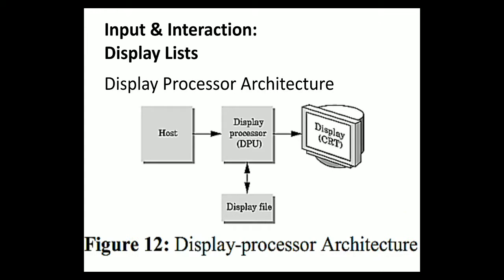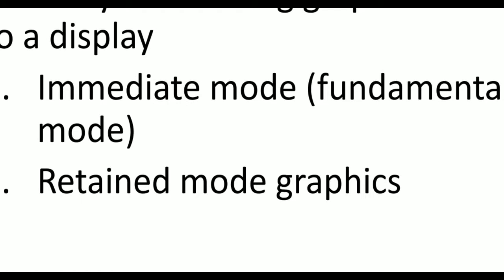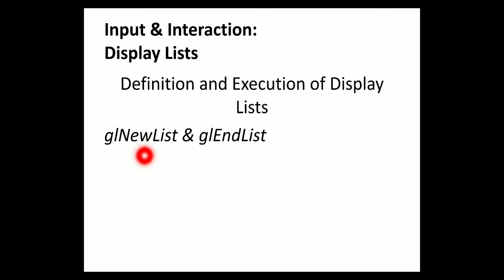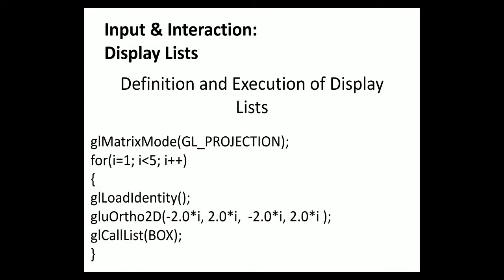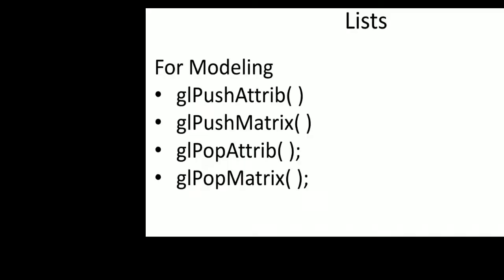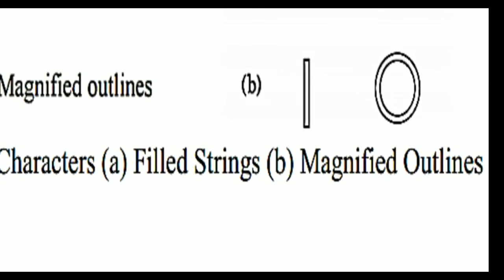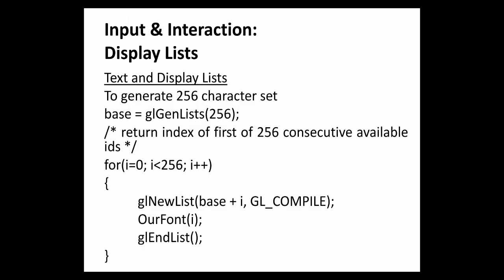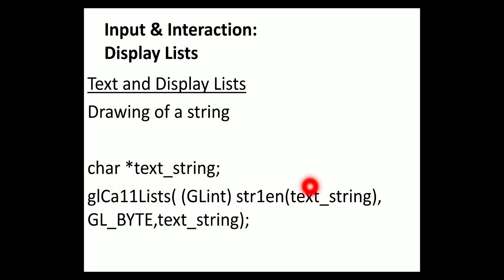MODULE 5 - CLASS 3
Display processor and display lists, texts.